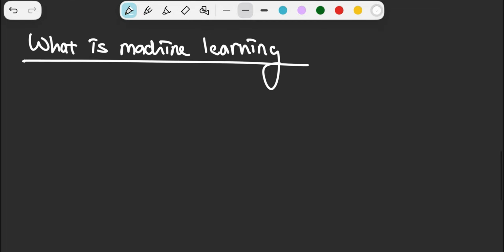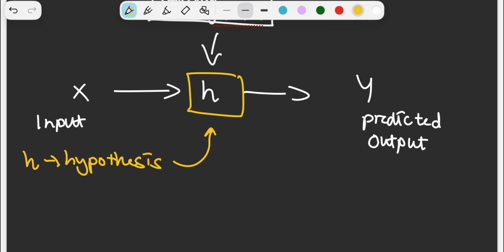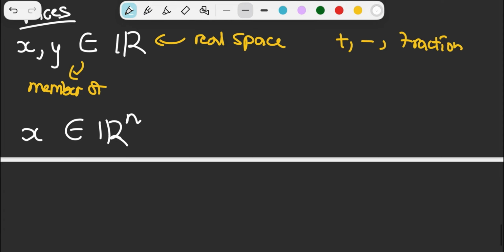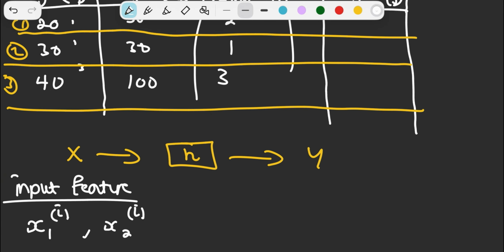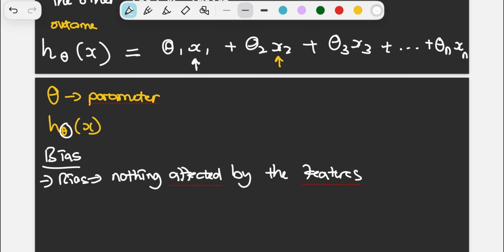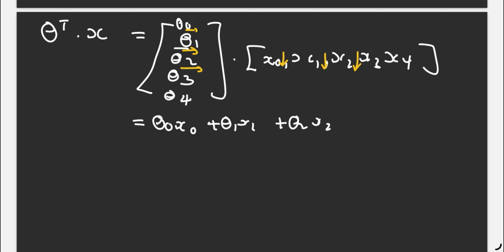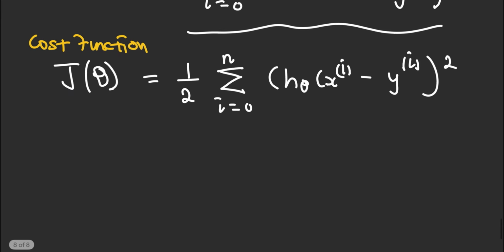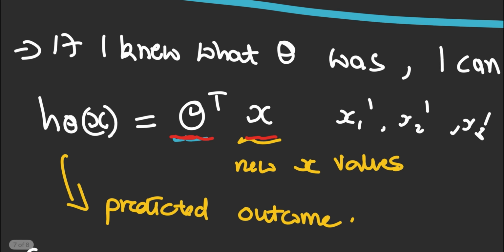Linear Regression Analysis: Supervised Learning Course (ML Part 1)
Time stamps

• Introduction to Machine Learning (0:00-0:21)
 • Supervised vs Unsupervised Learning (0:22–3:23)
 • Supervised Learning Workflow (3:24–6:39)
 • Linear Regression Basics (6:40–8:32)
 • ML Notation (x, y) (8:33–9:39)
 • Training Examples & Subscripts (9:40–11:12)
 • Vector Spaces (11:13–13:29)
 • Feature Matrices (Age & Height) (13:30–15:35)
 • Multiple Input Features Example (15:36–18:02)
 • Geometric Interpretation (Hyperplanes) (18:03–20:21)
 • Hypothesis Function Components (Weights) (20:22–22:07)
 • Hypothesis Model (22:08–23:52)
 • Bias Term (23:51–25:38)
 • Summation Notation (25:39–27:10)
 • Vector Form (27:11–28:48)
 • Scalar Multiplication Conclusion (28:49–30:31)
 • Cost Function Introduction (30:32–32:14)
 • Measuring Error (32:15–34:01)
 • Squared Error Function (34:02–36:11)
 • Cost Function (36:12–38:44)
 • Visualizing Cost Function (38:45–40:09)
 • Summary (Workflow to Optimization) (40:10–42:21)